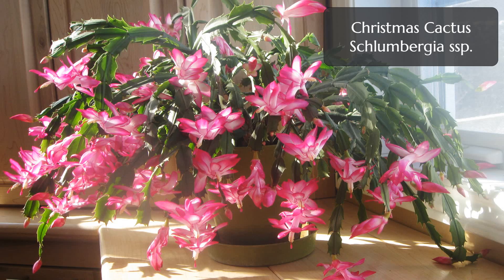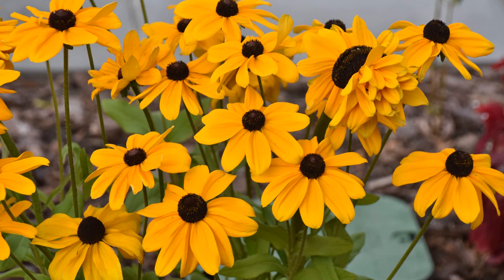How a Professional Grower Fools Plants into Flowering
Plants can be manipulated to bloom (or not) on your schedule, and one of the most important tools is their response to the length of day: photoperiodism. Of course, light is fuel for plants - so sunshine hours are important in all areas of their health, but in this video I'll be discussing the way plants use light to make decisions: should they bulk up their foliage, store energy into their roots, flower or go dormant? For some plants, these decisions are guided by the way the length of day changes through the seasons.

Growers routinely use this information to "force" plants to bloom, or to prevent premature blooming - and this knowledge can be very useful for garden hobbyists too!